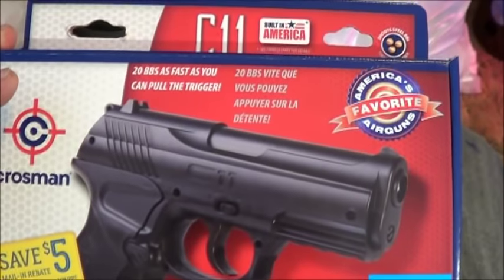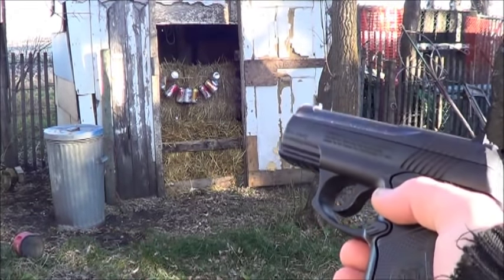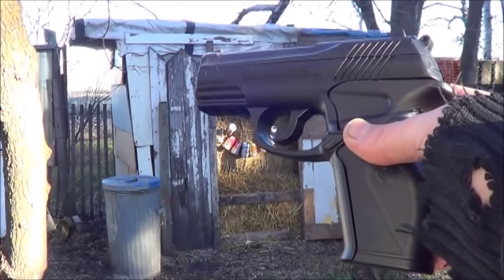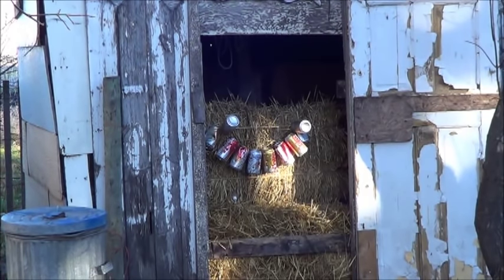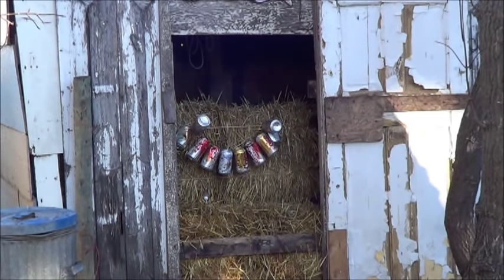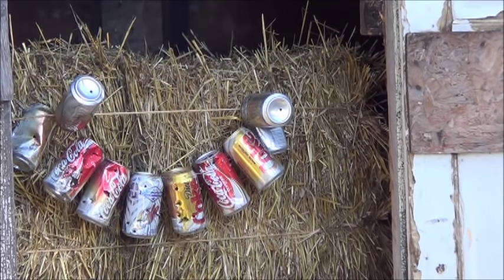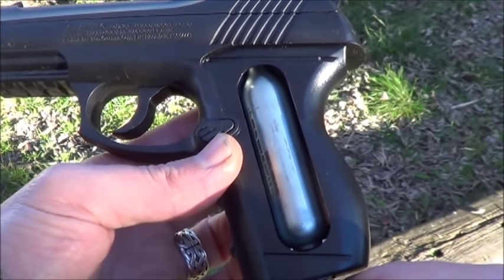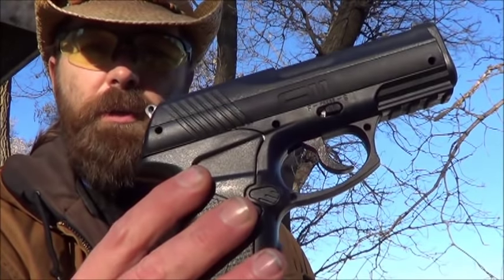Checking out the C11 BB Pistol by Crosman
Okay so this year I picked us up a little Crosman C11 BB pistol for some fun in the back yard.  It was only about $50- $60 so the price was certainly right!  In this quick video I explore the BB gun fresh out of the box and give it some basic back yard testing.
Enjoy the show, shoot straight & play safe!